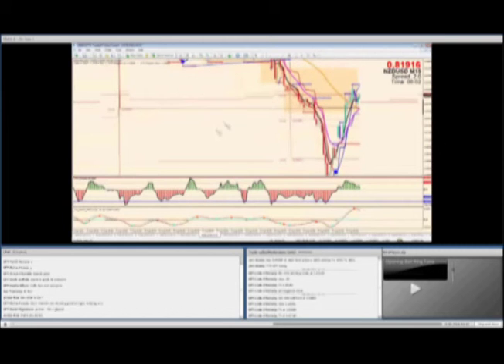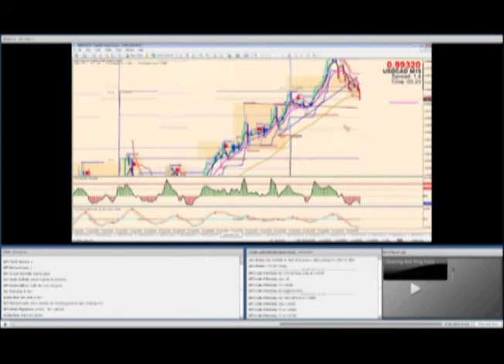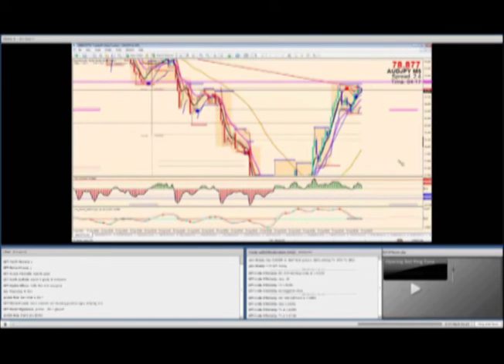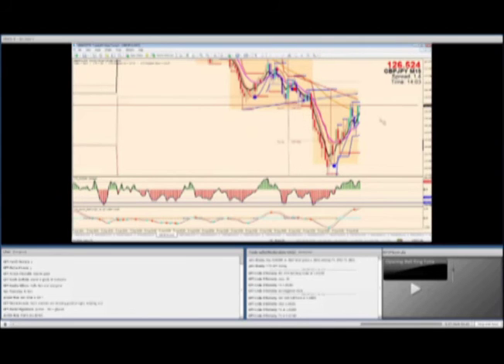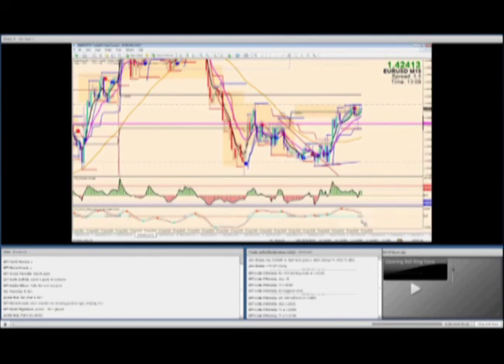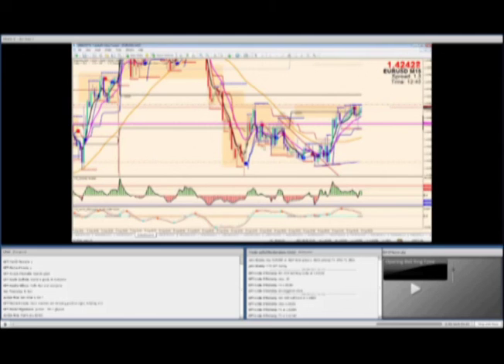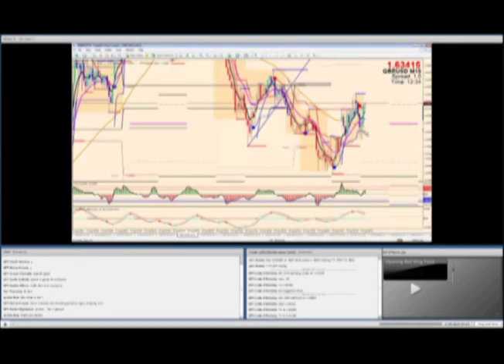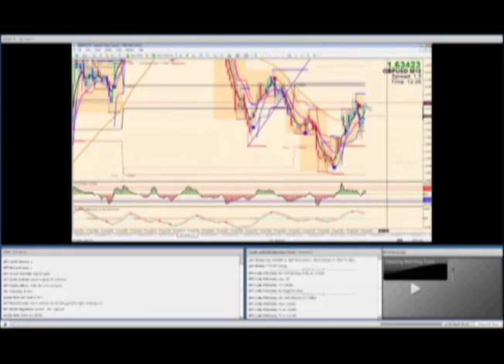9/8/11Ben Same +147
Moderator Name: Ben Same
Number of Trades: 4
Winning trades: 3
Result: +147.71
Result Comments: EURUSD -30; GBPUSD +20; AUDUSD +25, +36.5, +20; GBPUSD +119.6, 141.5